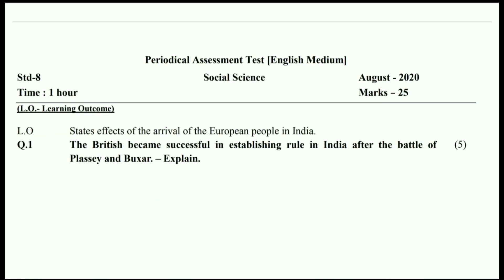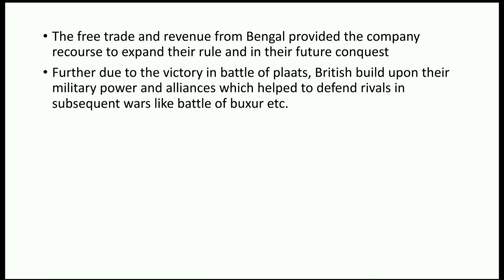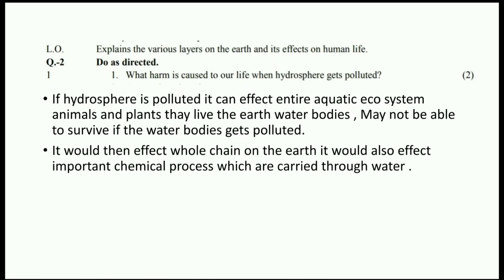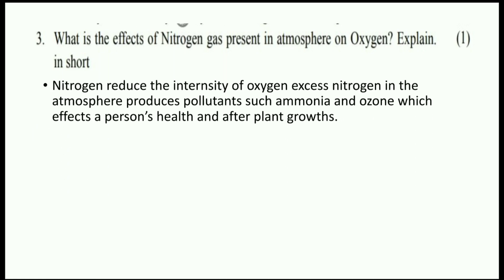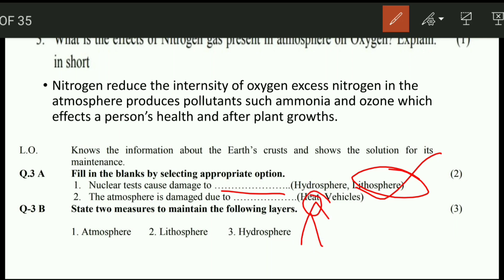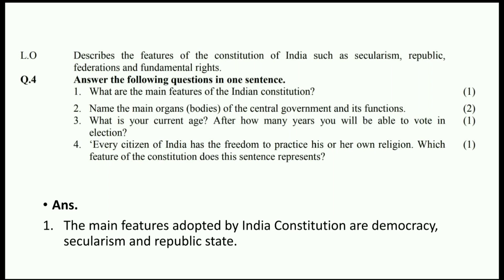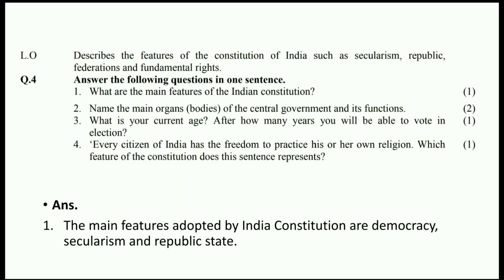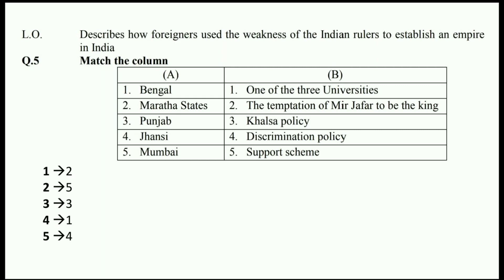STD 8 S.S. |Periodical Assessment Test Solution|August2020|ekam kasoti solution 2020|TEST PAPER2020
Hii Everyone,
Here you will get maths and science videos of std.6 to 10th and 11th Chemistry.

Video description:
In this video I explained easy way to understand the topics.

Our other video's:

If any suggestions pls feel free to tell